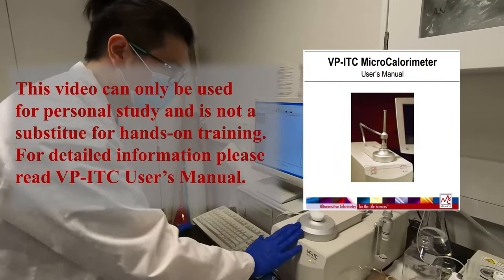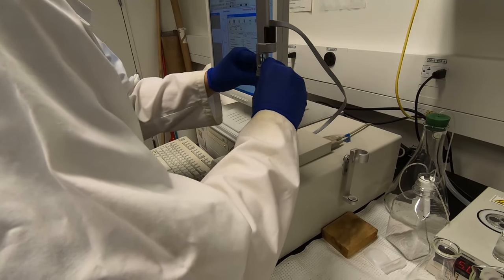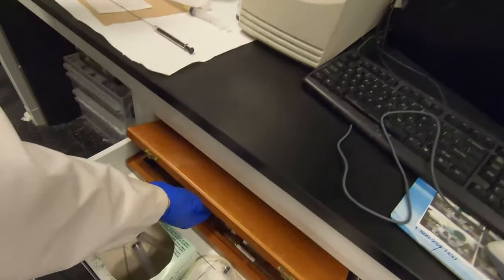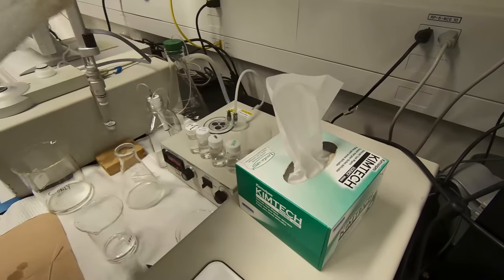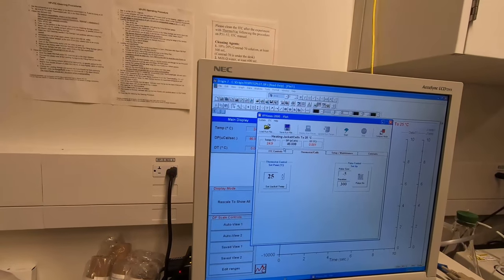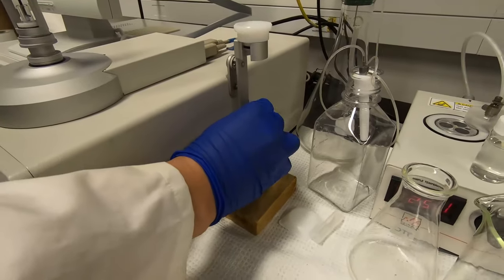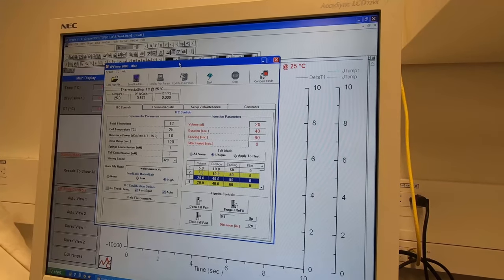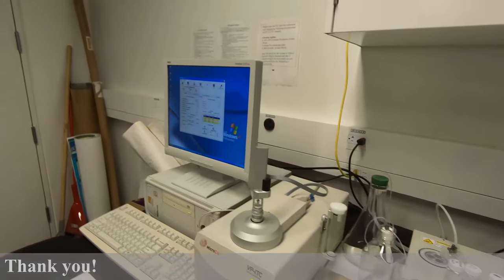Isothermal Titration Calorimeter (VP-ITC)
The Microcal VP-ITC (Isothermal Titration Calorimeter)
Unit directly measures heat evolved or absorbed
in liquid samples as a result of mixing precise

This video can ONLY be used for personal learning purposes. The content of this video is NOT a substitute for hands-on training. Please ask your supervisor/ mentor's approval before using the equipment.

The video author is not responsible for any risk of bodily injury, loss or damage of property in the laboratory.